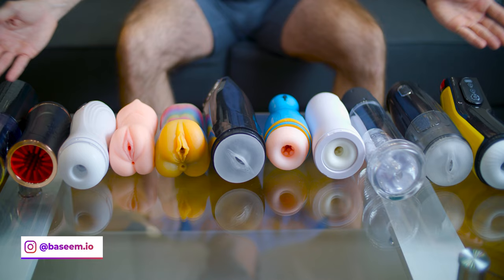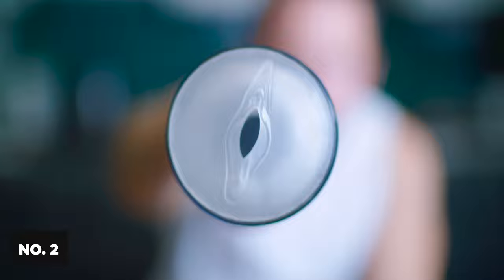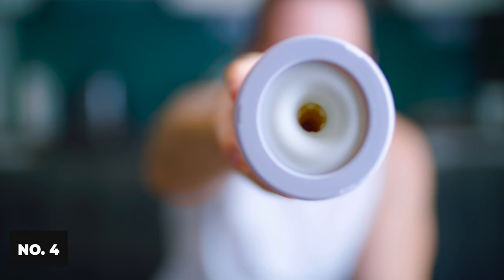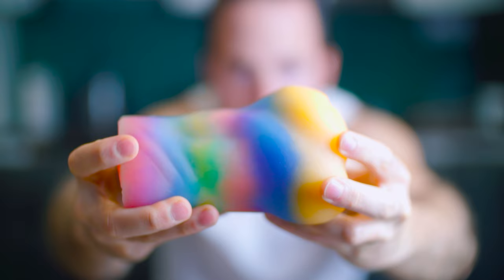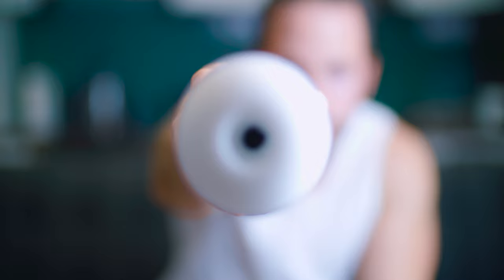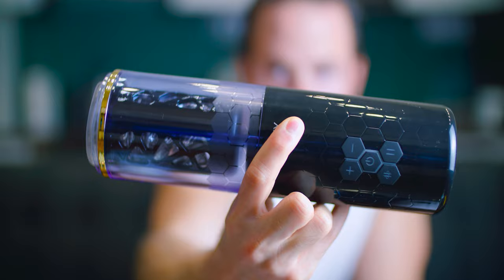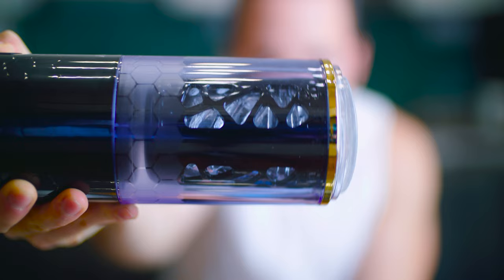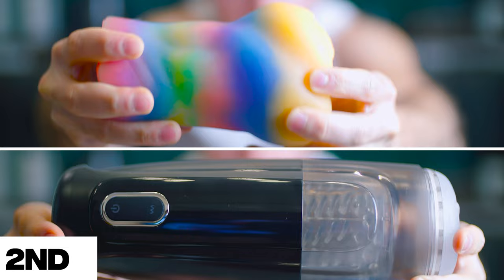I Tried 12 Different Sex Toys - Here's The Best One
A sex toy is an object or device that is primarily used to facilitate human sexual pleasure, such as a dildo or vibrator. Many popular sex toys are designed to resemble human genitals, and may be vibrating or non-vibrating. The term sex toy can also include BDSM apparatus and sex furniture such as slings; however, it is not applied to items such as birth control, pornography, or condoms. Alternative terms for sex toy include adult toy and the dated euphemism marital aid. Marital aid also has a broader meaning and is applied to drugs and herbs marketed to enhance or prolong sex.

Sex toys are most commonly sold at a sex shop or online, but they may also be sold in a pharmacy or chemist store, a pornographic store, a head shop, or a department store. Sex toys are available in almost all countries for male and females.